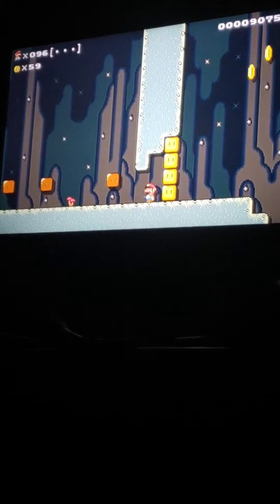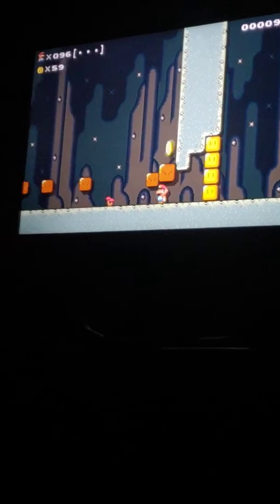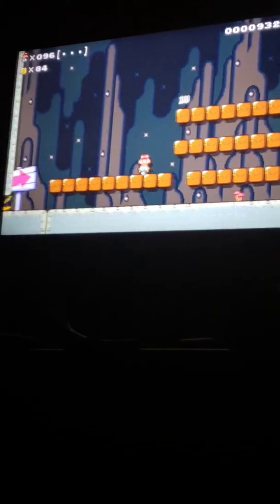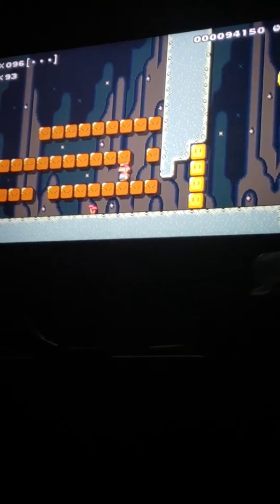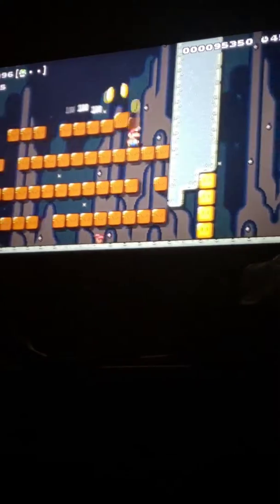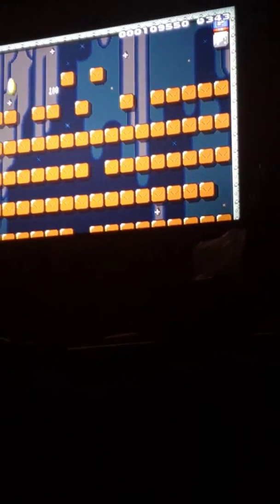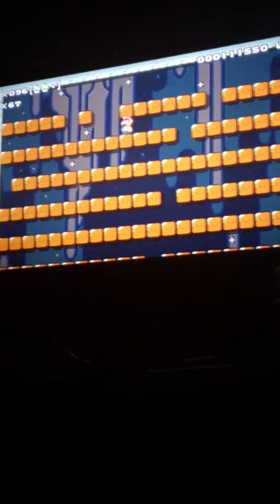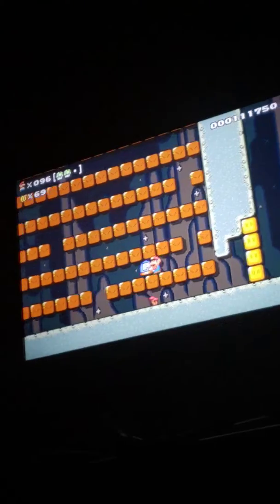Mario maker pt sumthin